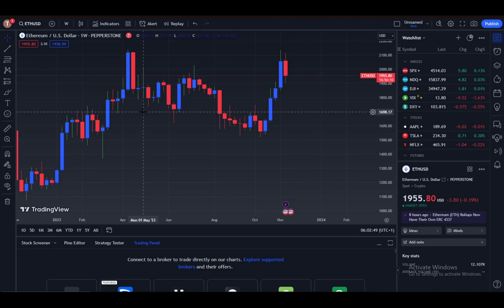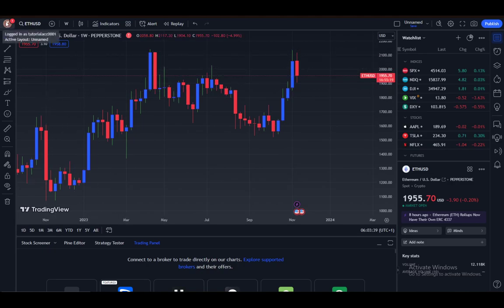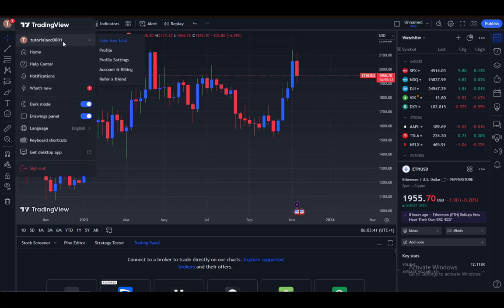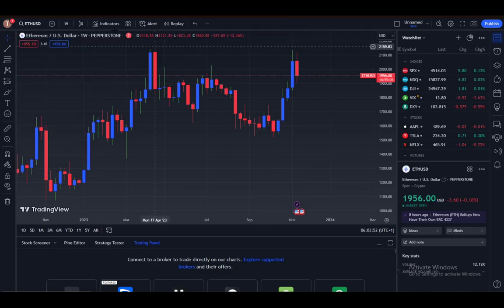How To Cancel TradingView Free Trial Tutorial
Today we talk about cancel tradingview free trial,how to cancel tradingview free trial,tradingview free premium,tradingview tutorial